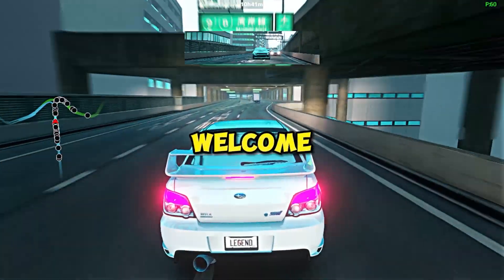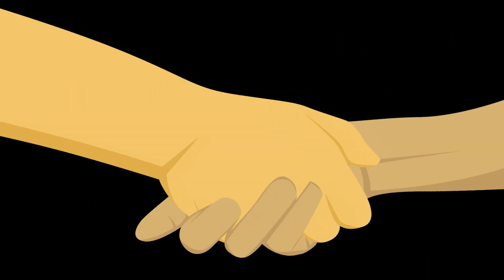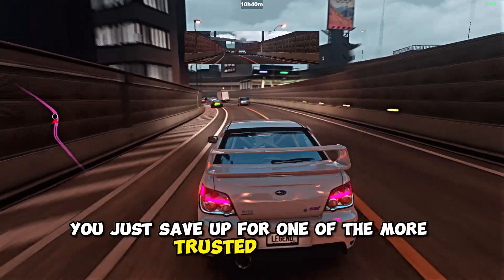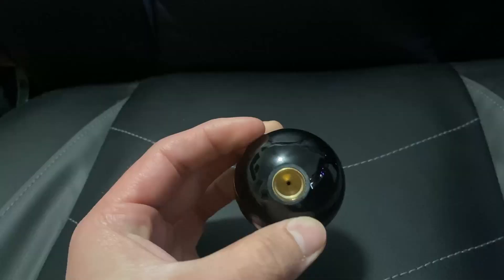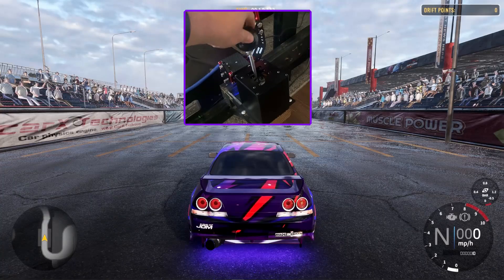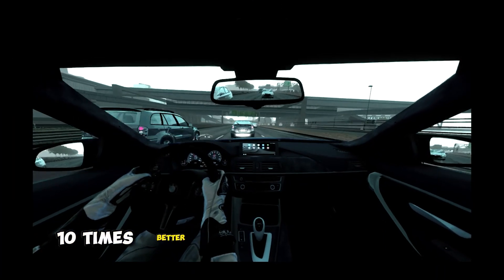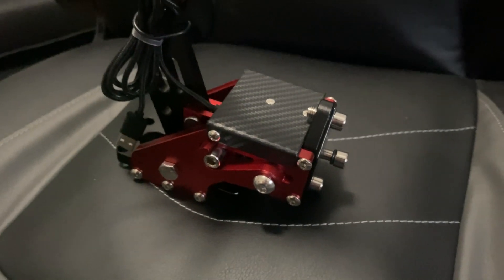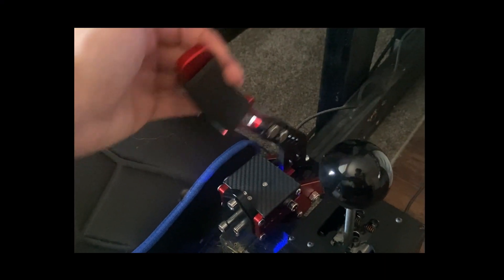Is this the BEST CHEAP Sim Racing Shifter and Handbrake? | GSTP Racing Review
In this video I test out and review GSTP Racing's budget friendly shifter and handbrake.  If you are looking for a cheap sim racing shifter and handbrake, this may be for you.  GSTP was kind enough to send me these sim racing products in exchange for an honest review.  Is this the best sim racing shifter and handbrake for the price? Check out the video, and find out!  I hope you enjoy!

CPU Cooler:  Cooler Master 212 RGB Black Edition
Graphics Card: XFX Radon Rx580 GTS Black Edition 8gb
Memory: Corsair Vengeance LPX 2x8gb
Fans: Noctua 120mm x2
PSU: Corsair Rm650 Fully Modular
Case: Phanteks Eclipse P630 A Black

▶Accessories & Peripherals

Wireless Keyboard & Mouse:
15ft USB 3.0 Extension:
15ft HDMI Cable:
Display Port to HDMI Cable: